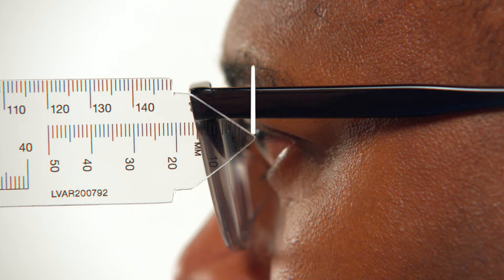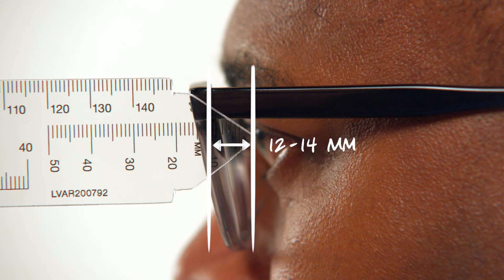Fitting and Dispensing Progressive Lenses: Measure Vertex Distance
Everyone wears their glasses differently, so taking personalized measurements can help ensure your patient’s lenses are best fit to their unique facial features. In this video, we share how to measure one of these personalized measurements: vertex distance.